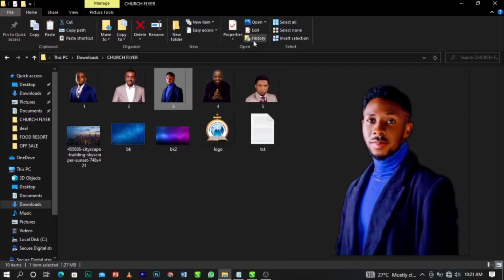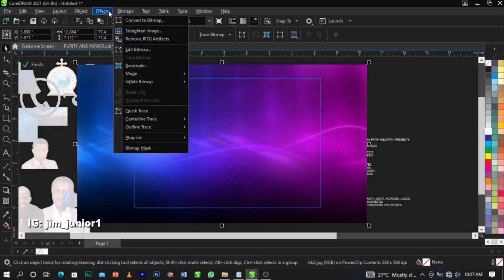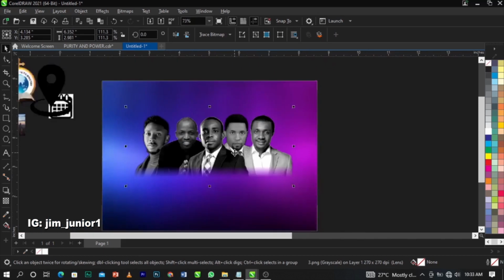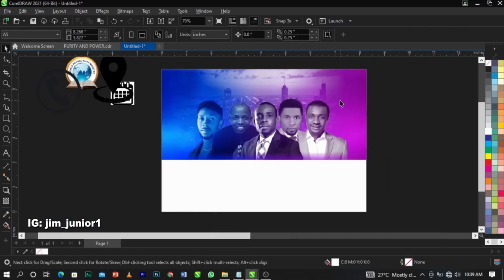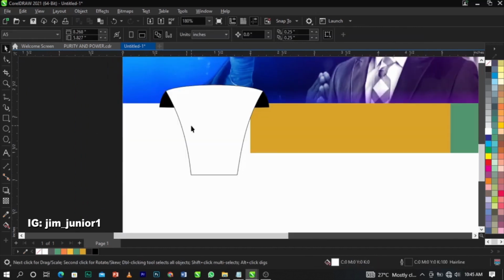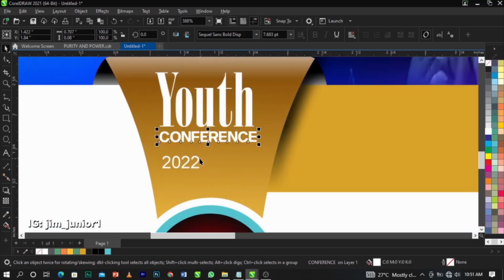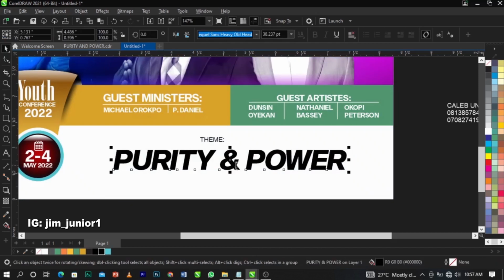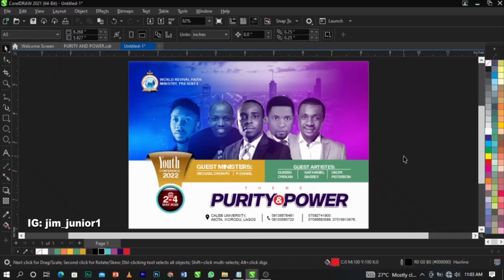Church Flyer Design | How to Design flyer 2022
F  O  N  T :
Arial